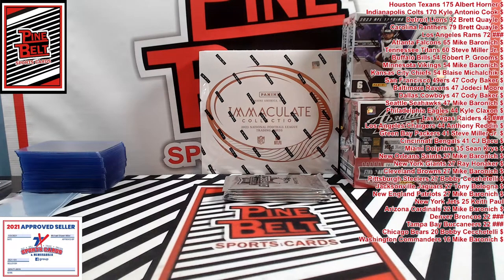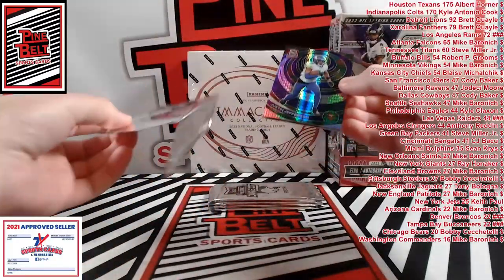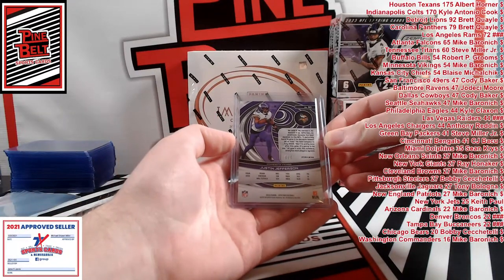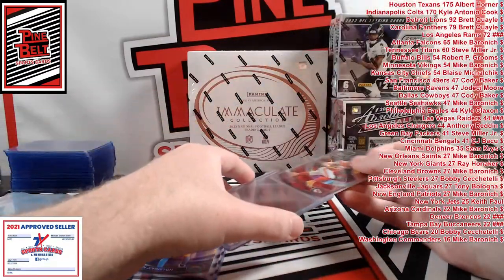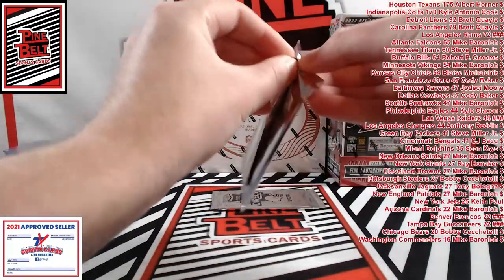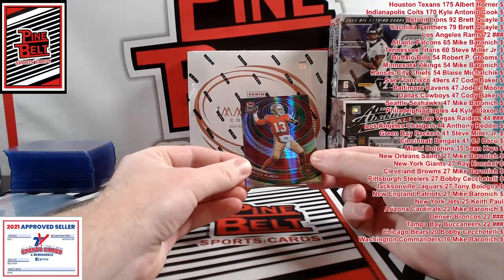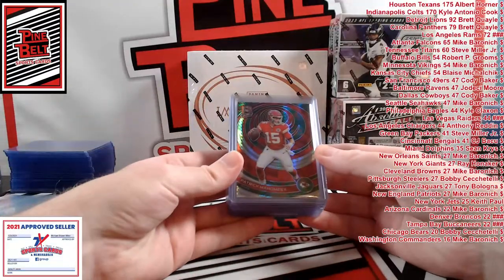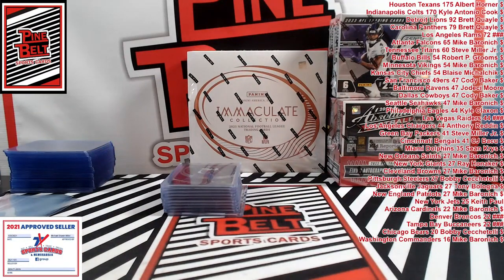2023 Spectra Football Lucky Envelope Packs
Powered by Pine Belt Sports Cards LLC